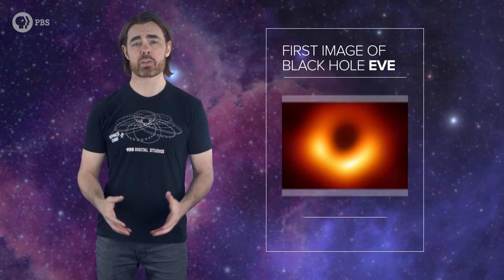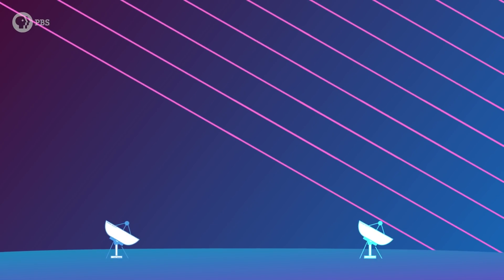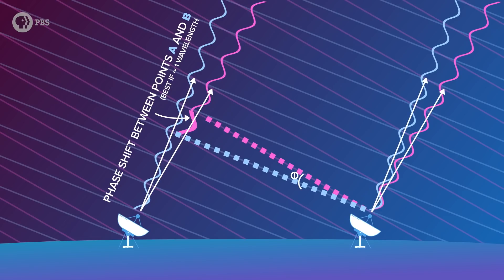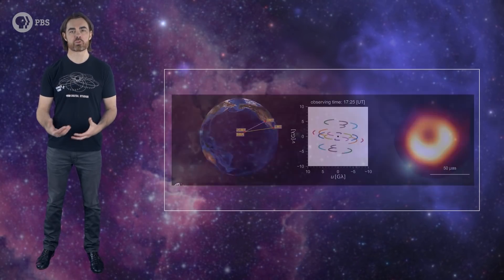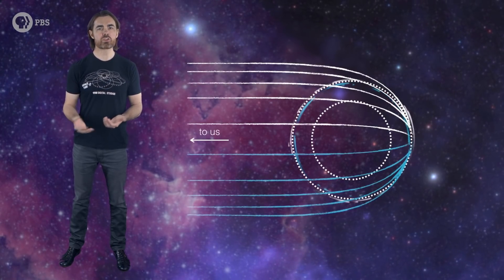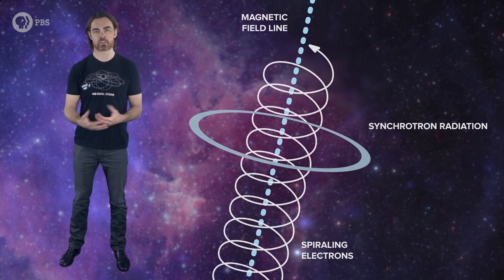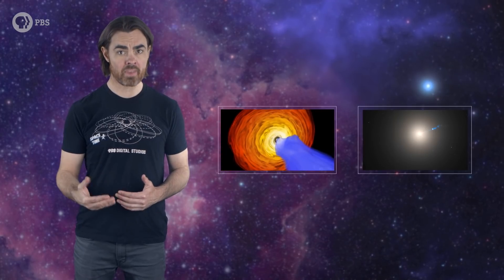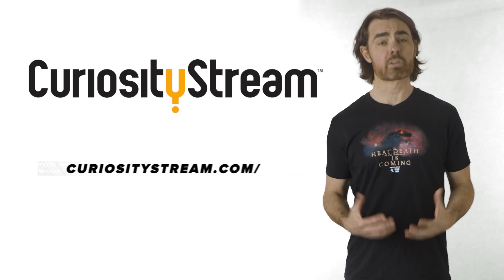The Real Science of the EHT Black Hole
How do you take a picture of a black hole and what can we learn from it? Our first ever actual bona fide photo of a black hole, made by the Event Horizon Telescope and revealed to the world in a press conference on April 10th. Since then it’s got plenty of coverage, because … I mean look at it. It’s a freaking black hole. It’s black, it’s holey, it’s everything we hoped it would be. Now that the giddiness has subsided and I personally have stopped spending hours on end staring at a black spot, we can take a breath and actually look at the real science here and discuss exactly how a picture like this could be taken and what we can learn from it.

Graphics by Murilo Ceasar Lopes
Directed by Andrew Kornhaber
Produced By: Kornhaber Brown

So, how do you take a picture of a black hole? The beast in question is the supermassive black hole in the center of this – the M87 elliptical galaxy. It has an estimated mass of several billion times that of the Sun, which gives it an event horizon larger than the solar system. M87 is 53 million light years away, so resolving that black hole is equivalent to resolving a grain of stand on the beach in LA – if you’re standing in New York. By comparison, the Hubble Space Telescope would struggle to see a large watermelon over that distance.

Big Bang:
Anton Lifshits
David Nicklas
Fabrice Eap
Juan Benet

Quasar:
Mark Rosenthal
Tambe Barsbay
Vinnie Falco

Hypernova:
Antoine Bruguier
Chuck zegar
Danton Spivey
Donal Botkin
Edmund Fokschaner
Hank S
John Hofmann
Jordan Young
Joseph Salomone
kkm
Mark Heising
Matthew
Matthew O'Connor

Adrien Moyneux
Alexander Lazerev
Alexey Eromenko
Andreas Nautsch
Antonio Ruiz
Bradley Jenkins
Brandon Labonte
Buruk Aregawi
Carlo Mogavero
Daniel Lyons
David Behtala
Dustan Jones
Geoffrey Short
James Flowers
James Quintero
John Funai
John Pollock
Jonah
Joseph Dillman
Joseph Emison
Josh Thomas
Kevin Warne
Kyle Hofer
Malte Ubl
Mark Vasile
Nathan Hitchings
Nick Virtue
Paul Rose
Ratfeast
Ryan Jones
Scott Gossett
Sigurd Ruud Frivik
Tim Stephani
Tommy Mogensen
Yurii Konovaliuk
سلطان الخليفي